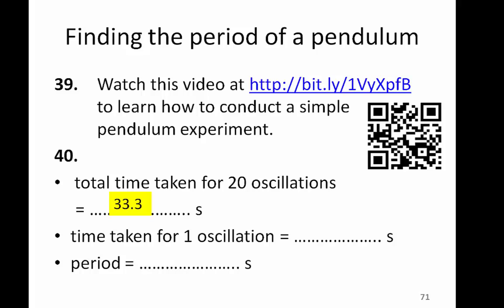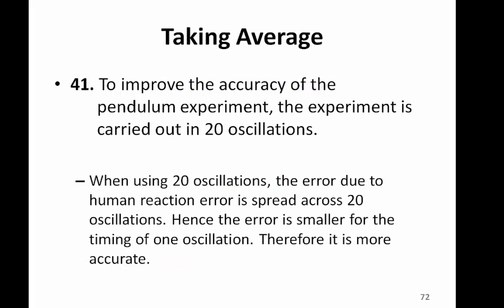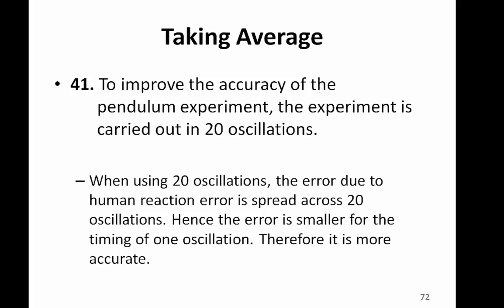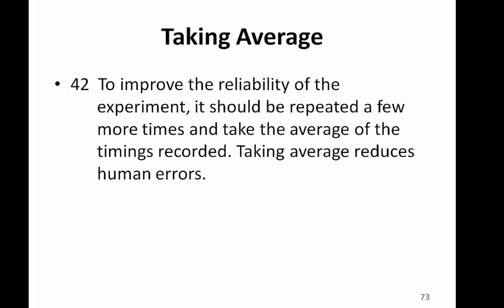Calculate the Period of a Pendulum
Calculate the Period of a Pendulum, improve the accuracy of a pendulum experiment.